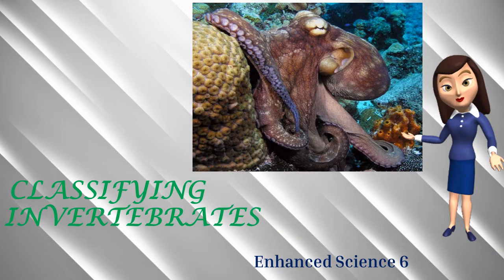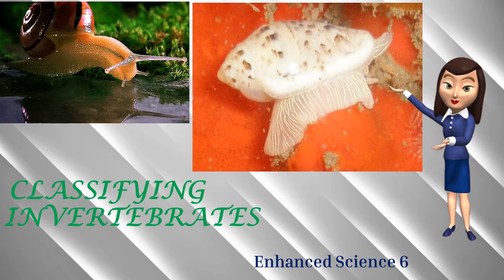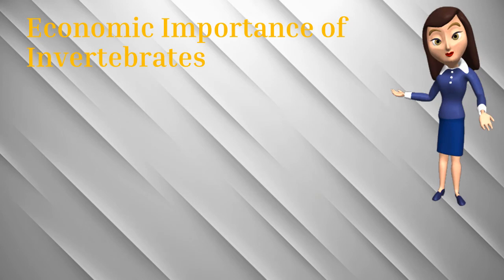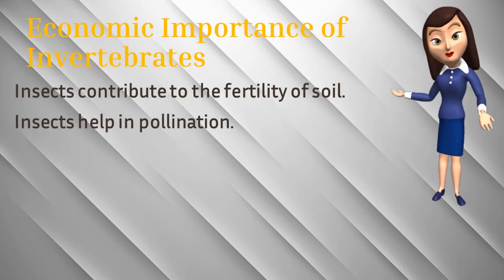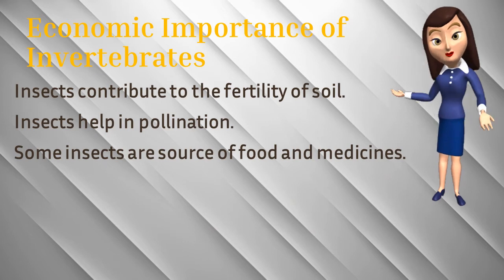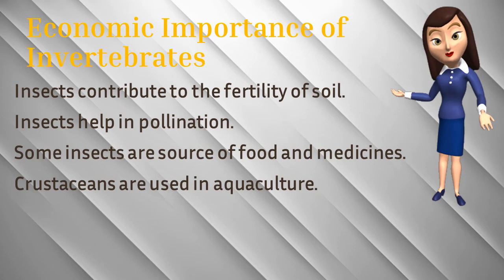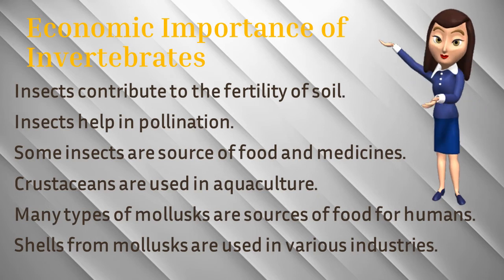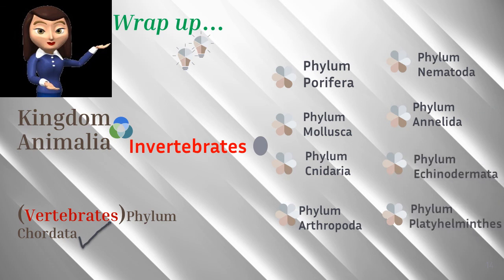Enhanced Science 6 Classifying Invertebrates